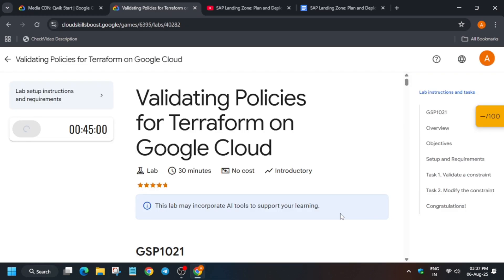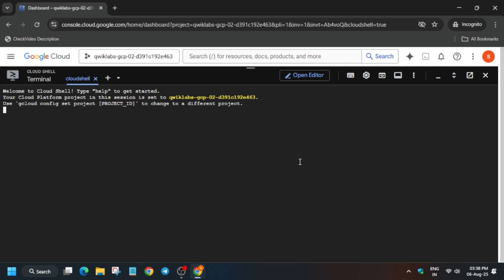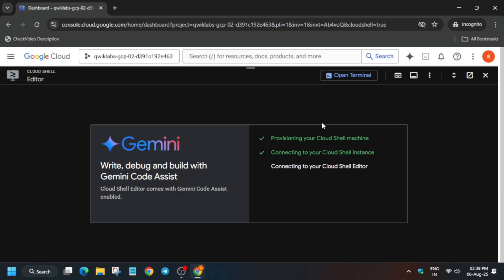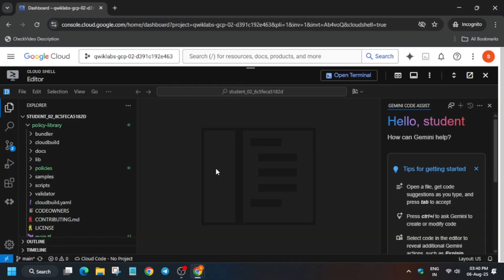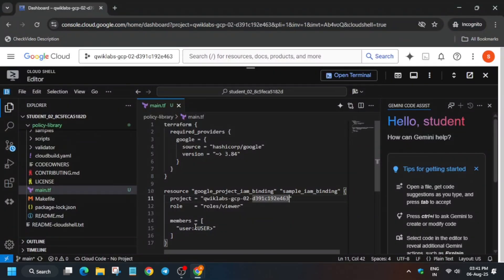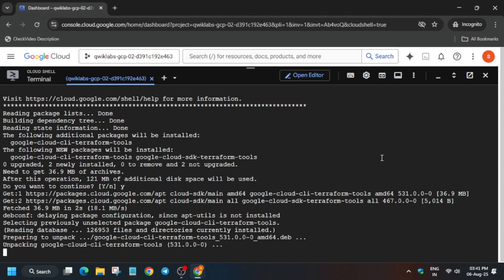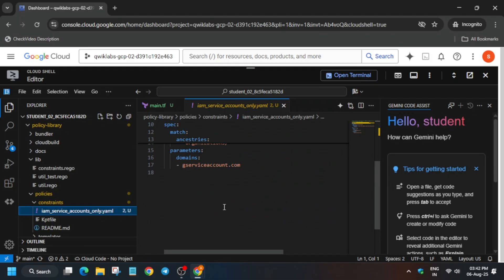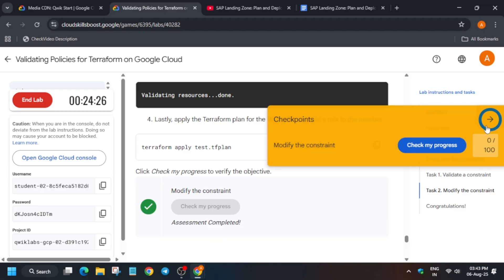Validating Policies for Terraform on Google Cloud | GSP1021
🔗 Join the Journey:
📚 Learning Resources

🔍 Common Queries
qwiklabs
arcade facilitator